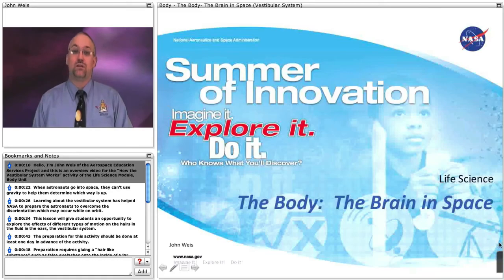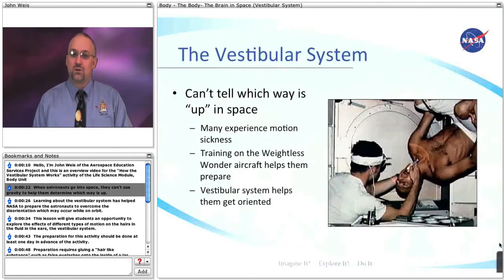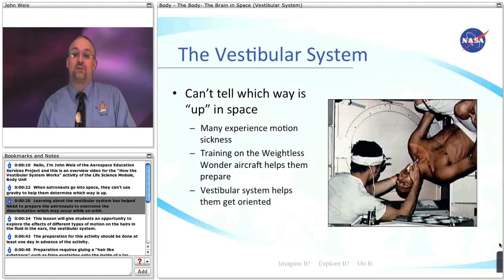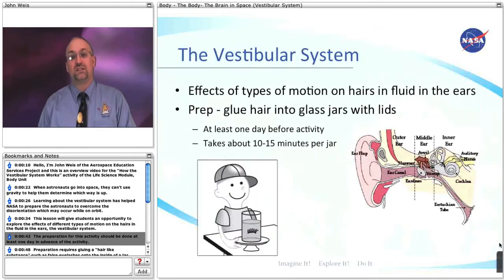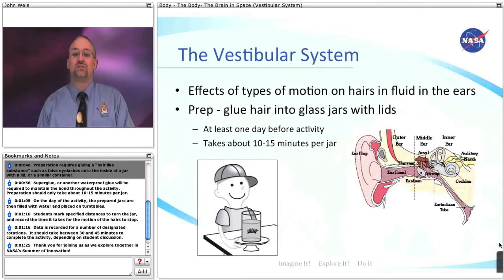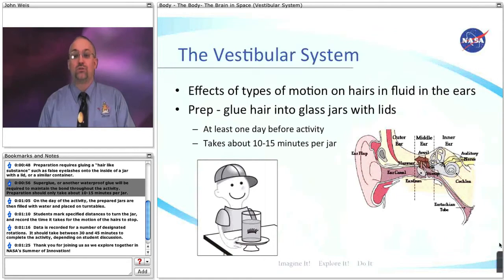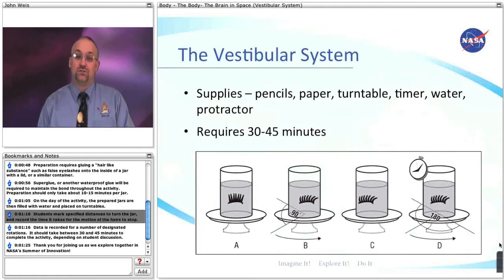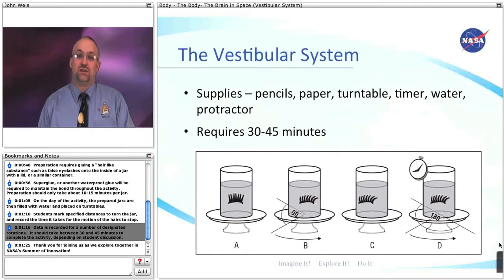Vestibular System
This lesson integrates a series of activities to investigate the effects of space travel on the human brain. Activities guide students to experience the challenges of spaceflight.